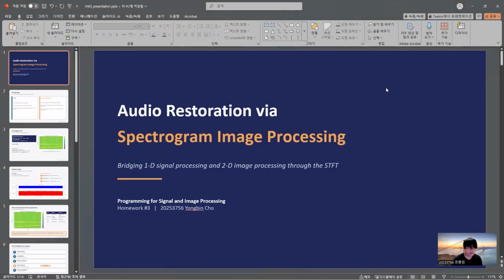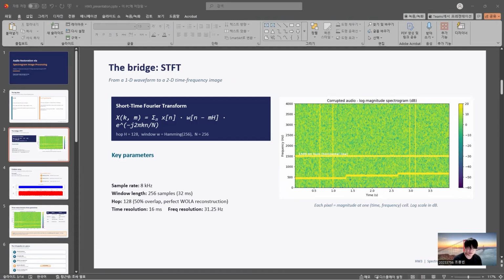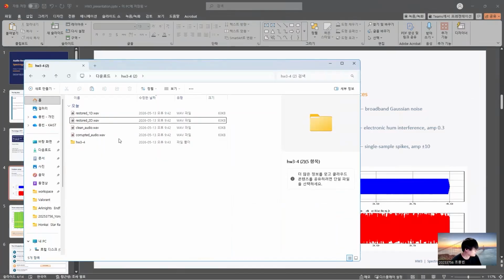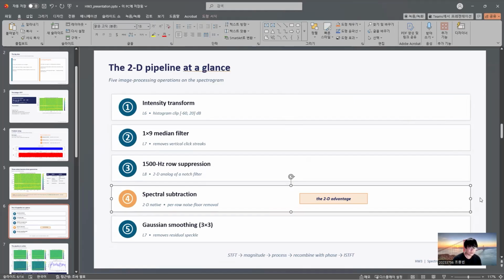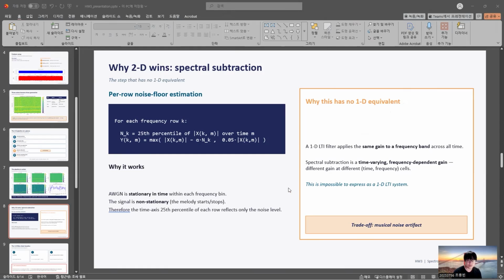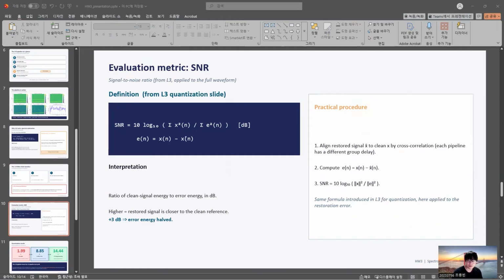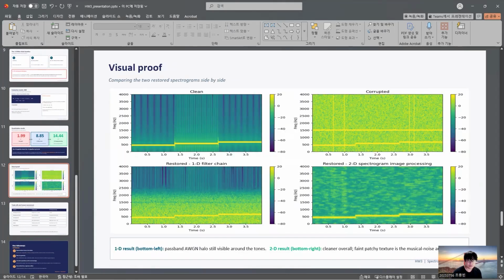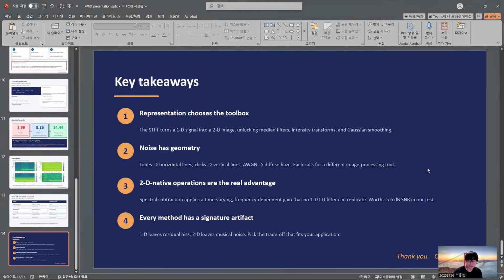20253756 YongbinCho Homework#3 Video